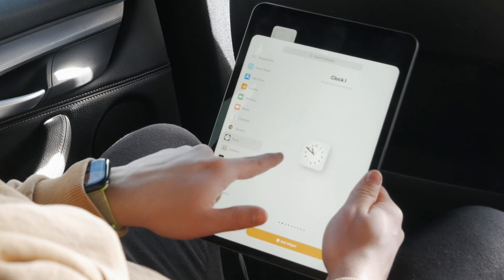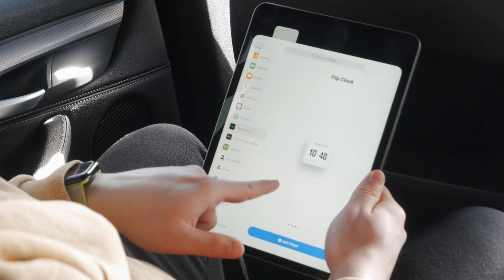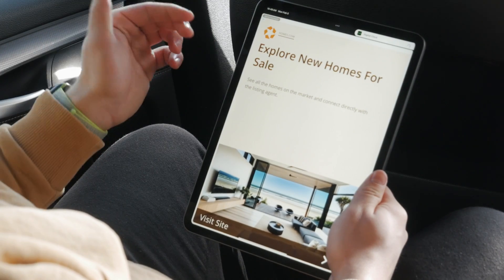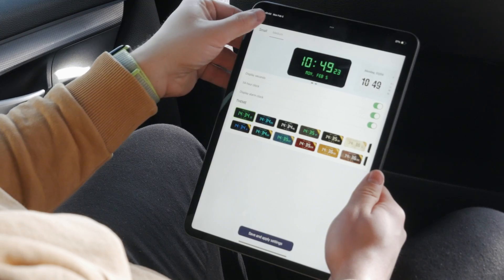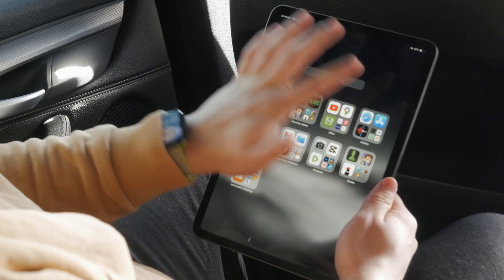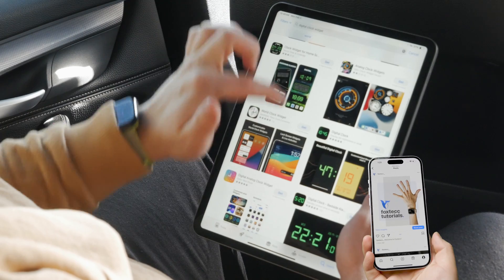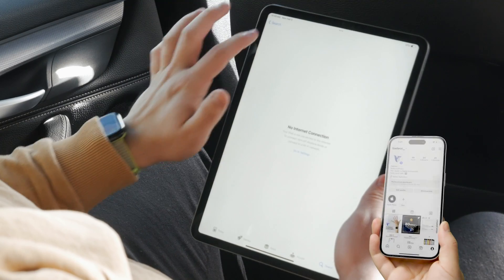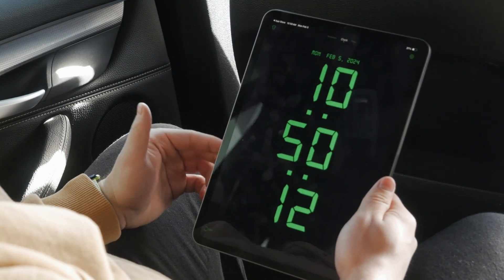How to Add Digital Clock Widget on iPad (tutorial)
In this video tutorial, learn step-by-step how to add a digital widget to your iPad's home screen. Digital widgets can be incredibly useful for displaying important information at a glance, such as weather updates, calendar events, or news headlines. Whether you're new to iOS or looking to enhance your iPad experience, this guide will walk you through the process, making it easy to customize your home screen and stay organized. Watch now to discover how to bring your iPad to life with customizable digital widgets!